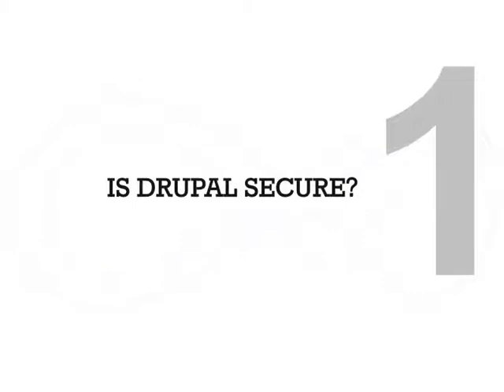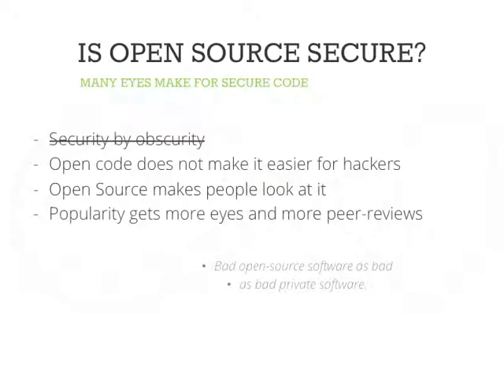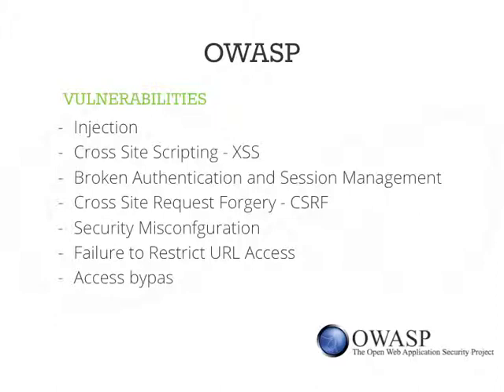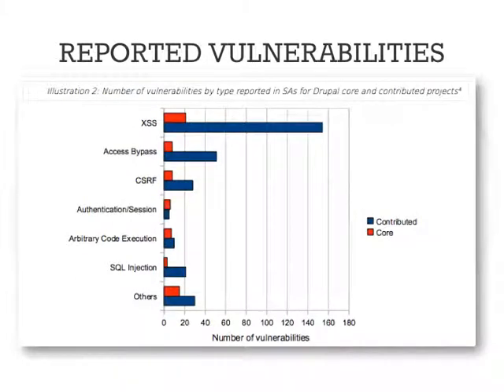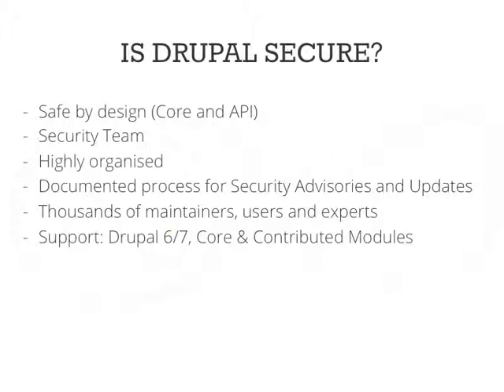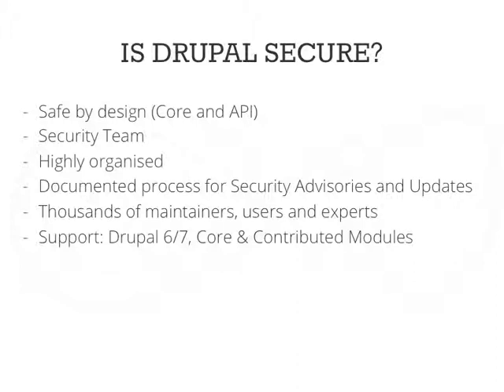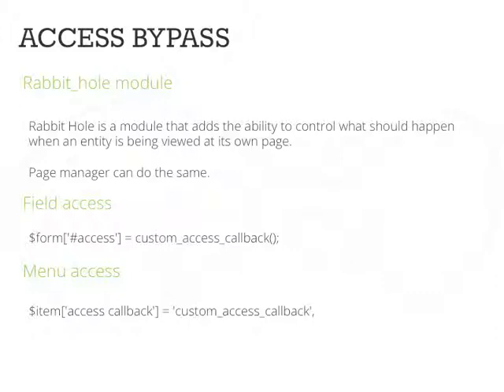Steven Van den Hout - Secure Drupal Development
Drupal core is a secure product, but how secure are contrib modules? And custom ones? This session is about proper use of the drupal api's and some best practices for secure drupal development.